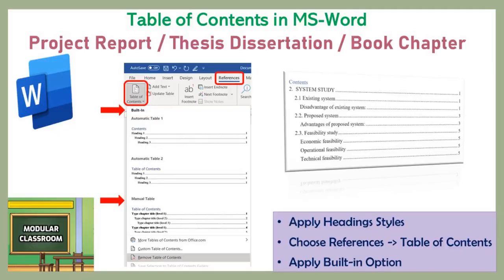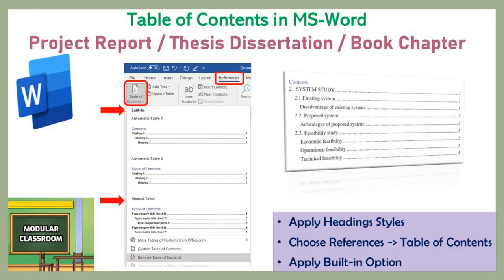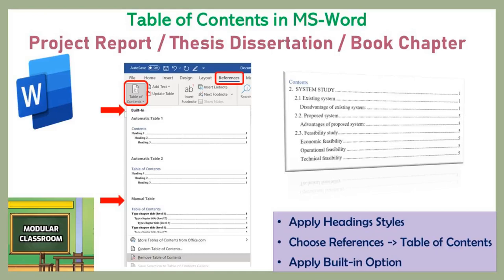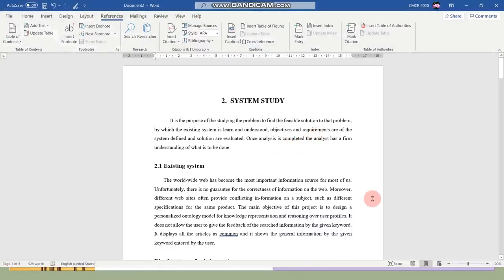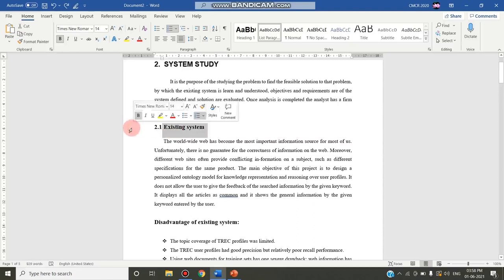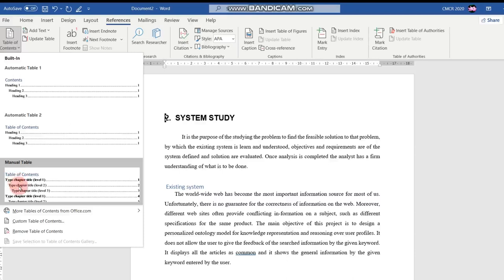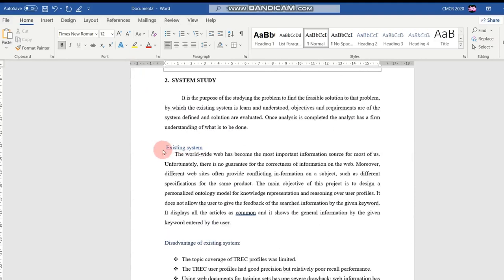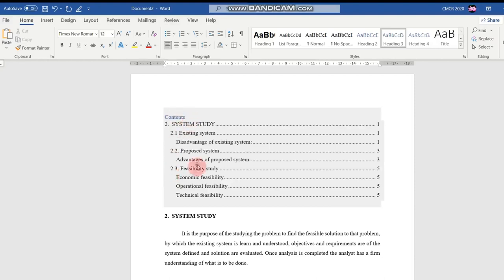Preparing Project Report / Thesis Dissertation / Book Chapter ?????---Table of Contents in MS-Word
Apply Headings Styles
Choose References - Table of Contents
Apply Built-in Option